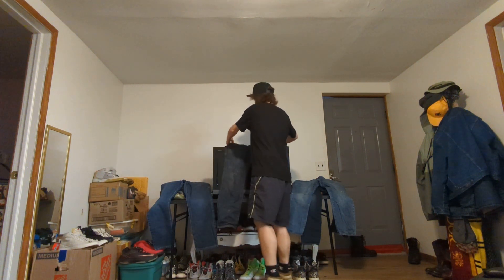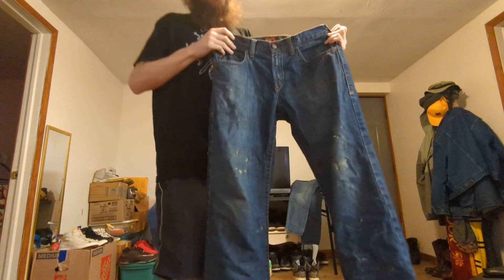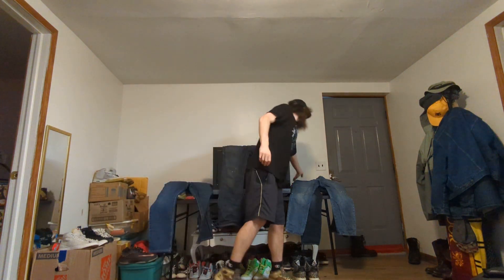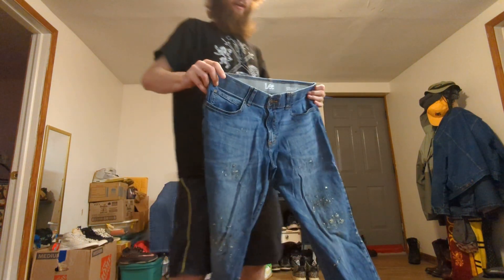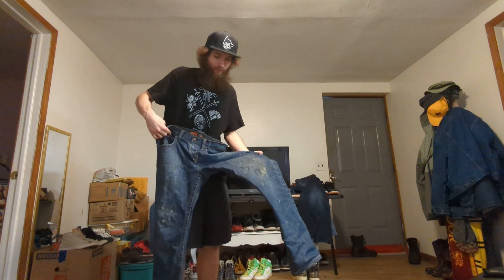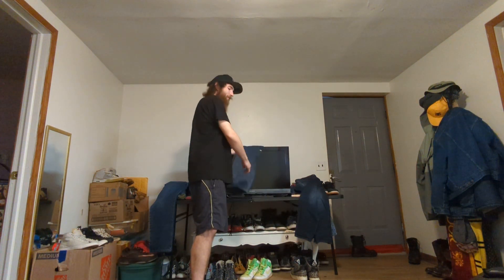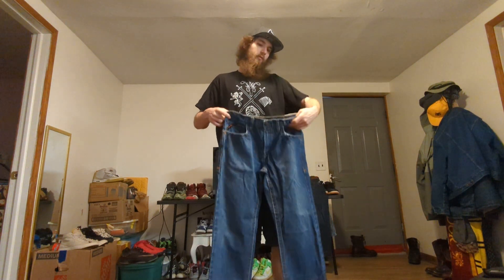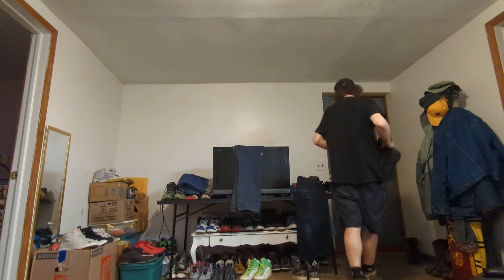Ariat jeans review from a factory worker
just wanted to do a review on the jeans I've been wearing to work for the last 5 months or so since the jeans I was wearing before then were so bad at doing the job and these held up so well.